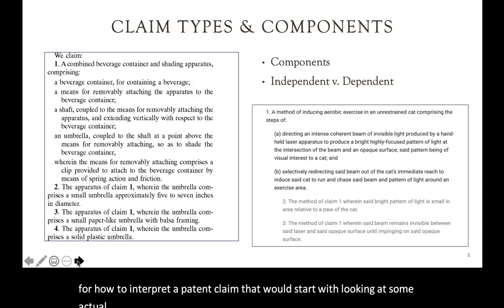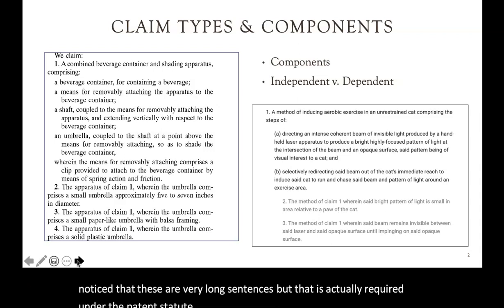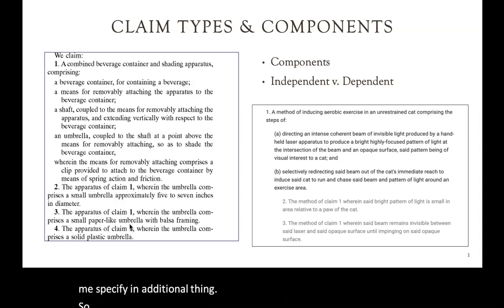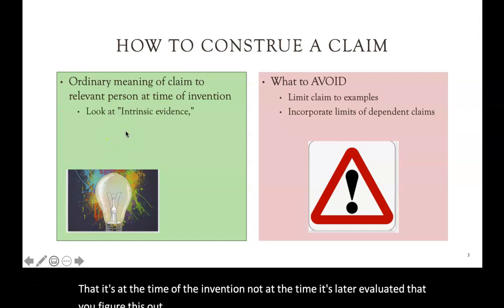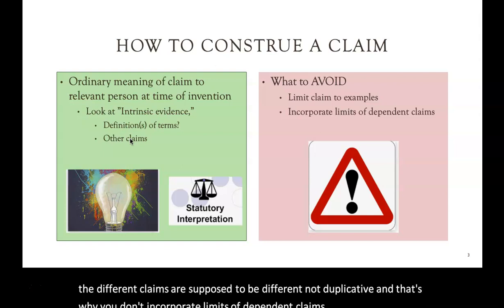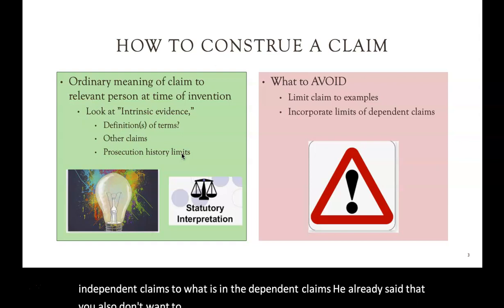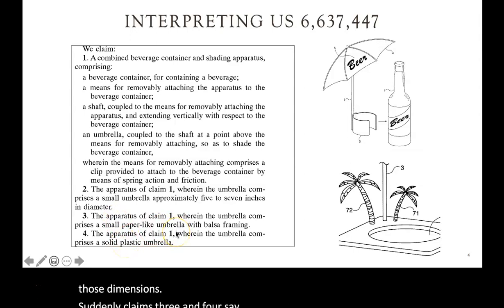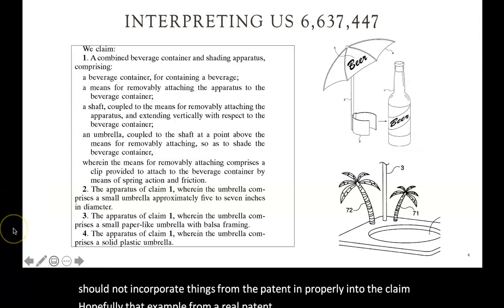patent claim construction